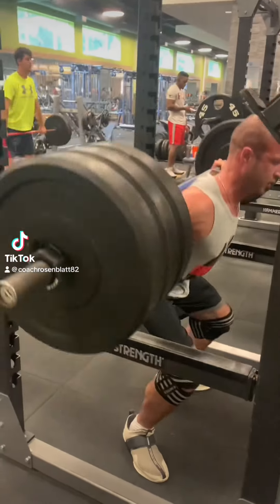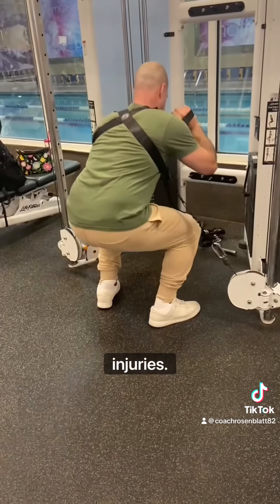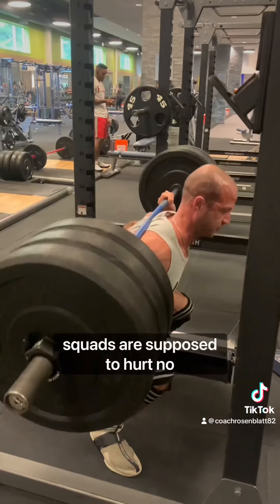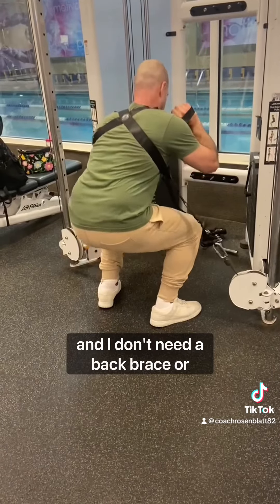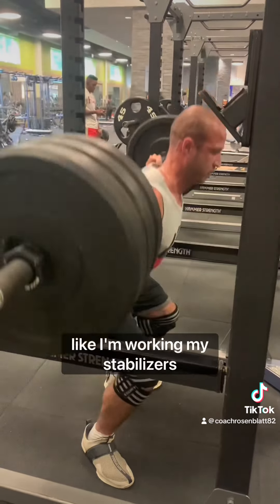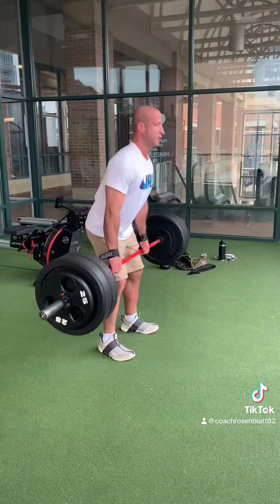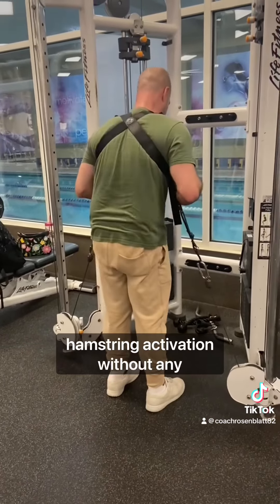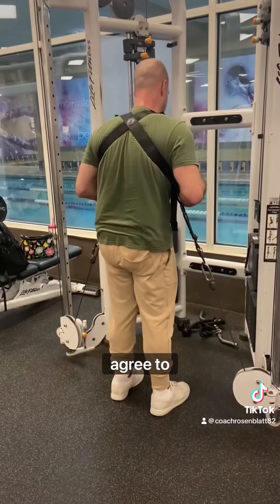Barbell squat bro confronts man with Squat Harness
Barbell squat bro has some things to say, so I kept my cool and told him what it is.